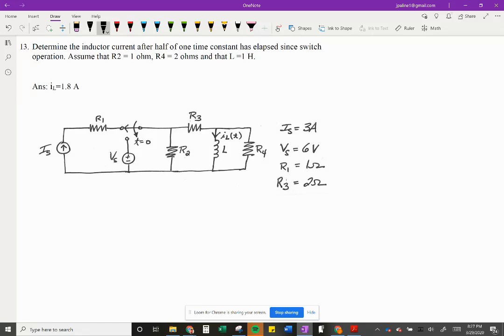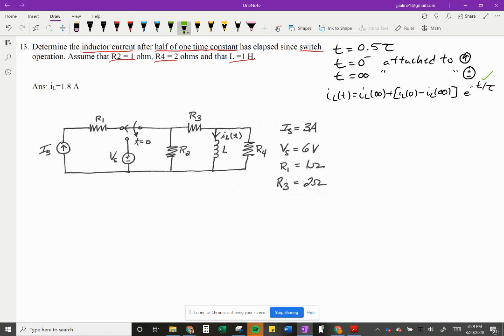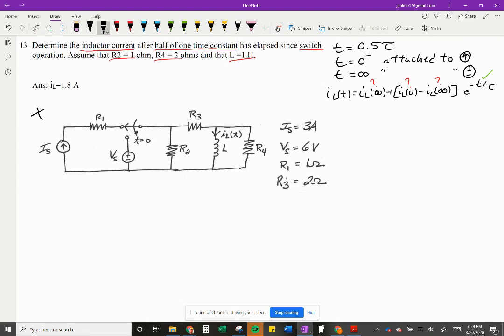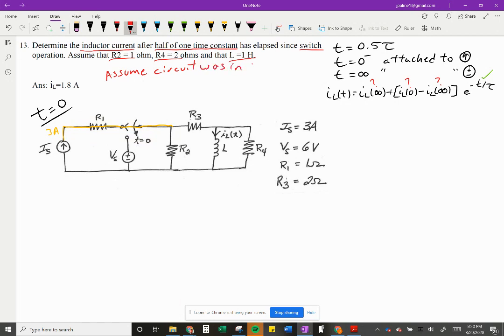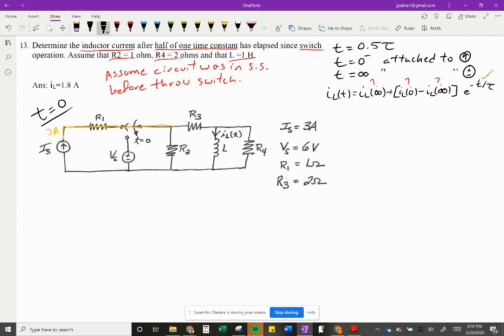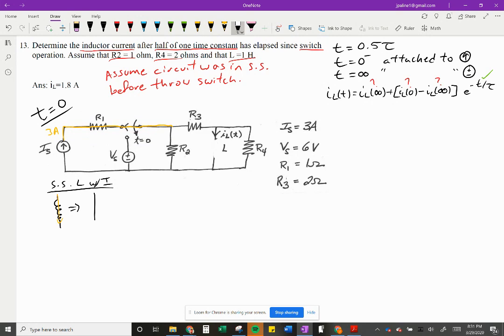EE 2950 Exam 2 Practice Exam Problem 13